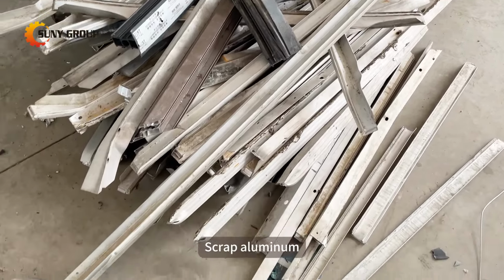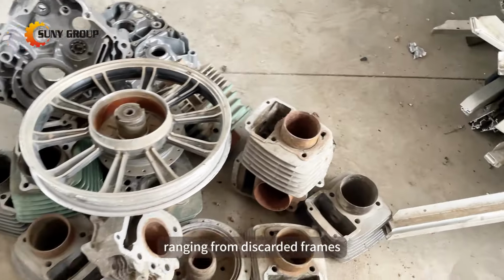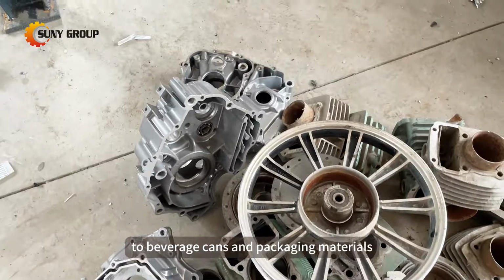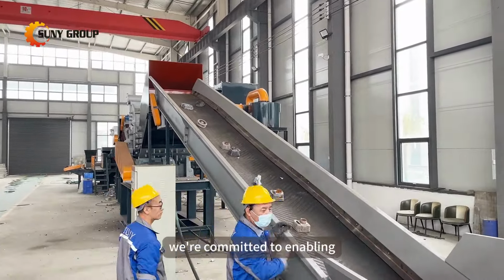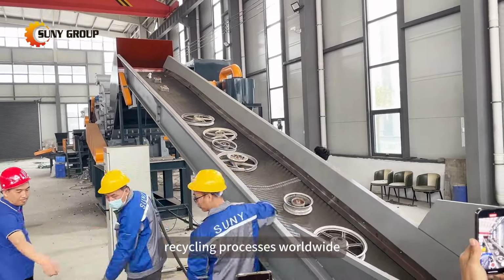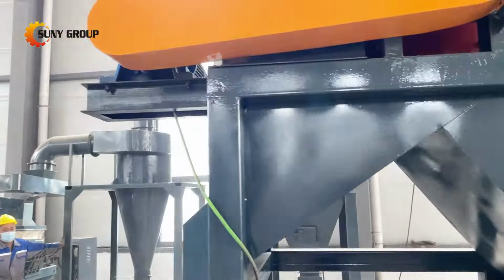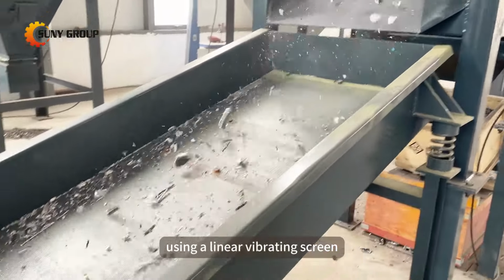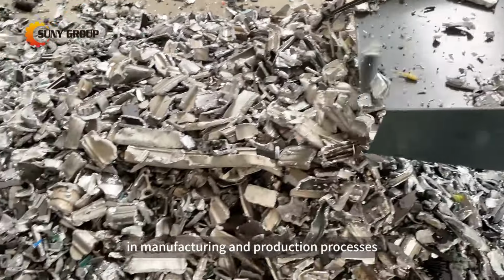Aluminum Scrap Crushing & Sorting Line | Metal Recycling Plant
Scrap aluminum, sourced from various industries and consumer products, ranging from discarded frames, car rims, and engine casings to beverage cans and packaging materials，holds immense potential for recycling and reuse. As a leading manufacturer of recycling equipment, we're committed to enabling efficient and sustainable aluminum recycling processes worldwide.

Watch the Video Right Now!